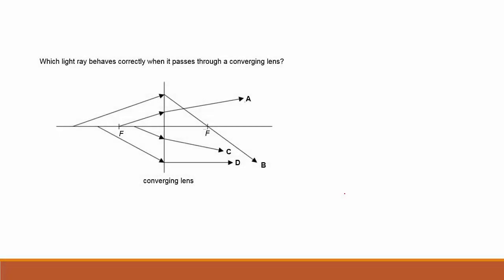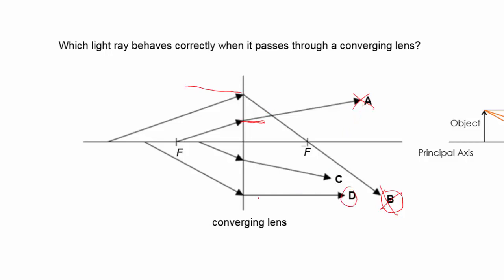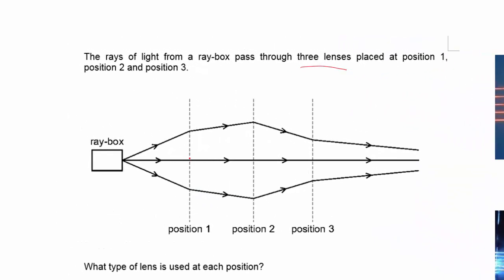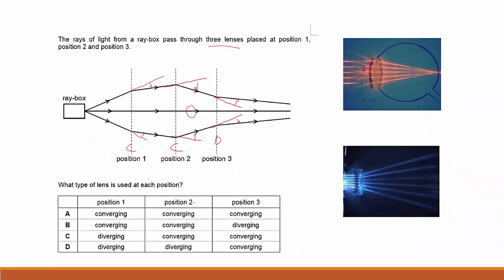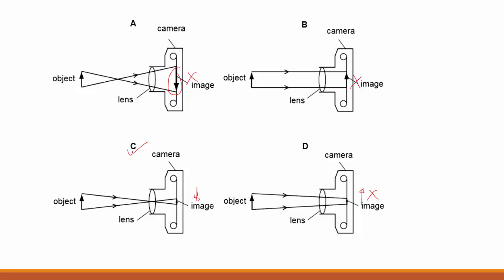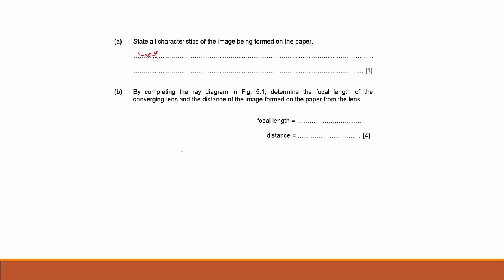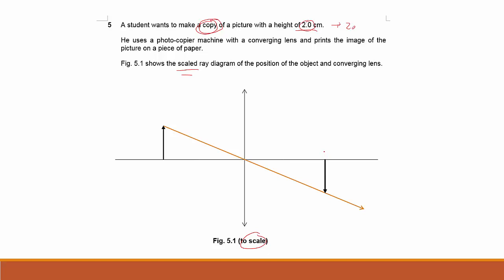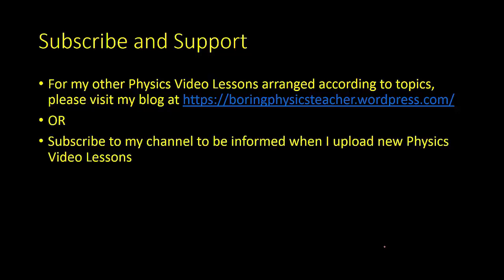Optics Lens practice questions1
Practice questions on how to apply lens concepts